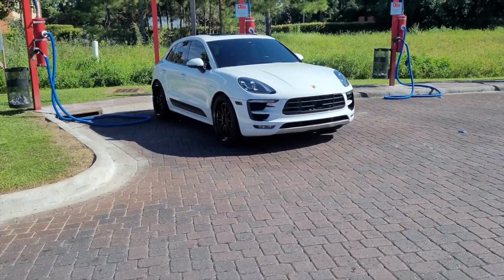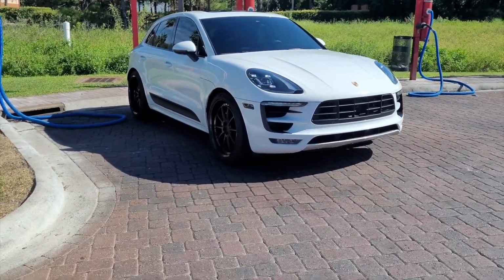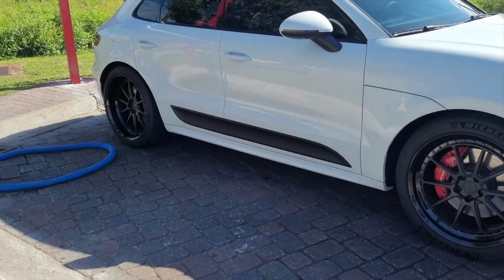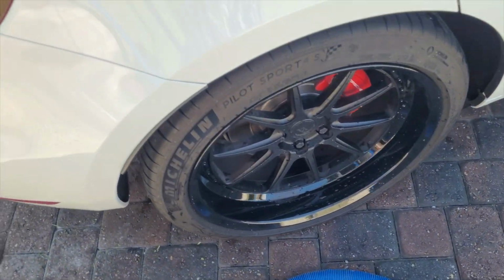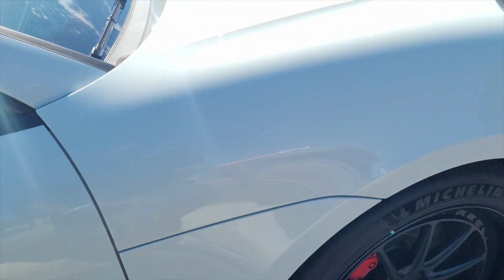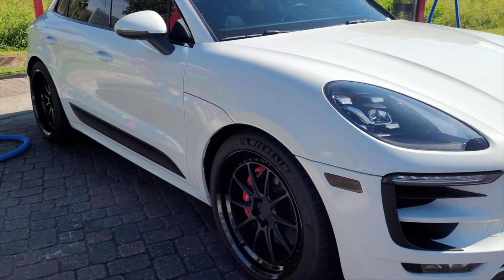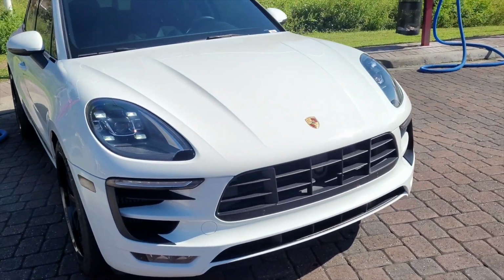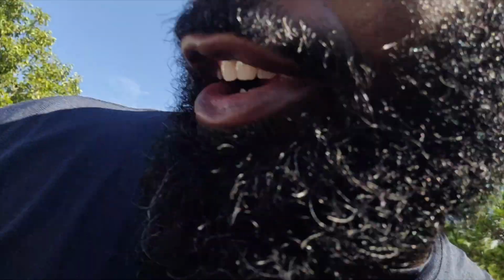This may have been the WORST decision I could ever make..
[ Stocks | Money | Crypto | Side Hustles | Income | Savings | Small Business | Credit | Finance | Health | Wealth | Life Coach | Prep ]